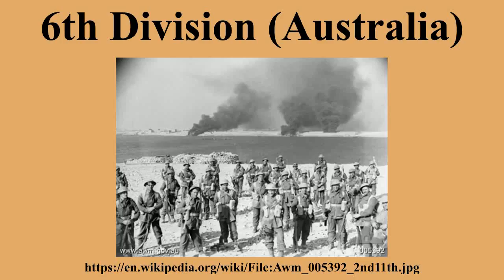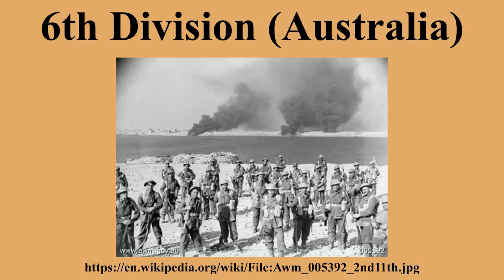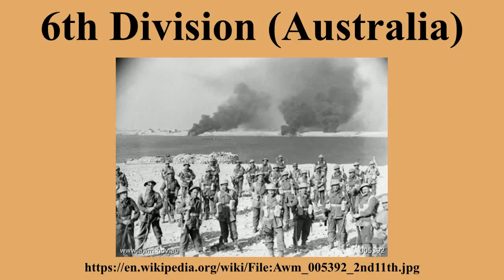6th Division (Australia)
Ad-free videos.

The 6th Division was an infantry division of the Australian Army.It was raised briefly in 1917 during World War I, but was broken up to provide reinforcements before seeing action.It was not re-raised until the outbreak of World War II, when it was formed as a unit of the Second Australian Imperial Force .Throughout 1940–41 it served in the North African Campaign, the Greek campaign, on Crete and in Syria, fighting against the Germans, Italians and Vichy French.

---Image-Copyright-and-Permission---
About the author(s): Frank Hurley (1885–1962) Alternative names James Francis Hurley Description Australian photographer Participated in a number of expeditions to Antarctica and served as an official photographer with Australian forces during both world wars. Date of birth/death 15 October 1885 16 January 1962 Location of birth/death Glebe, New South Wales Sydney Authority control VIAF: 34613489 ISNI: 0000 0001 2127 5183 ULAN: 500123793 LCCN: n85052816 NLA: 35215102 WorldCat
Author(s): Frank Hurley
---Image-Copyright-and-Permission---